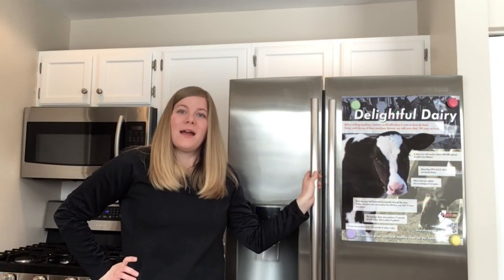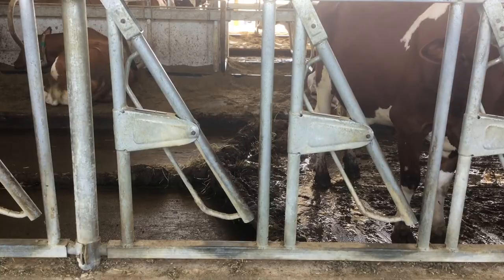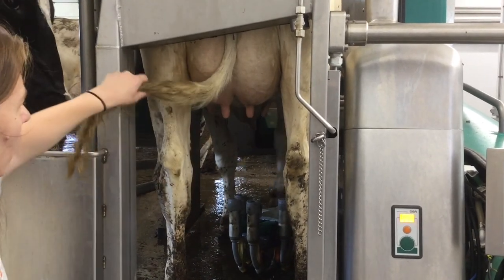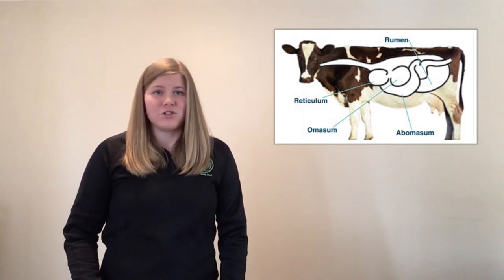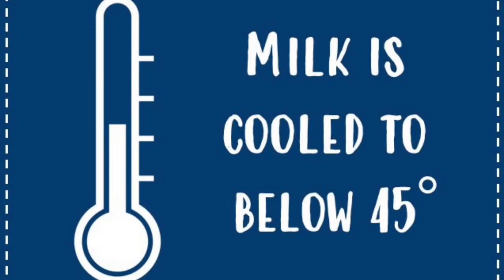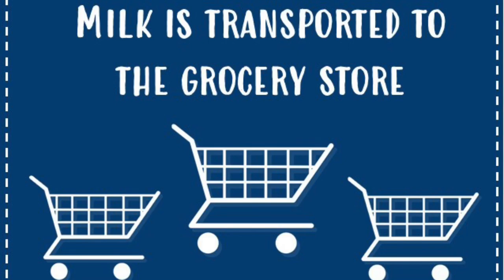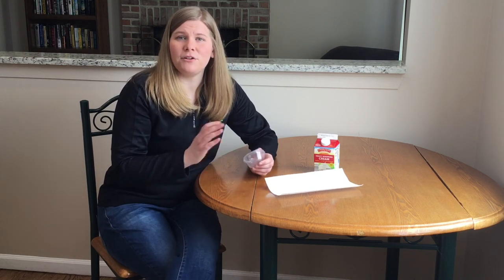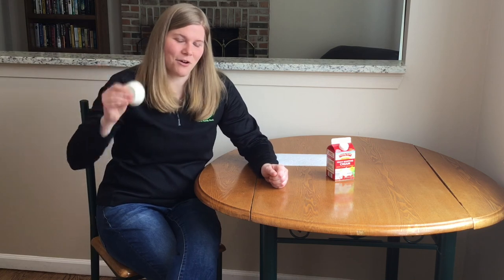Dive Into Dairy- STEM CON 2021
Hello STEM CON attendees! We're excited to have you join the DuPage County Farm Bureau as we explore the world of dairy production. In this video you'll see footage from a real dairy farm, learn how milk gets to the store, and end with a fun butter making activity! For this activity you will need a small container with a lid, heavy whipping cream, and a napkin. Enjoy!